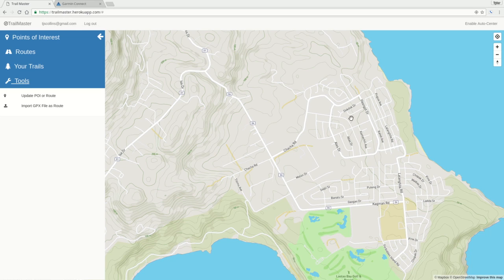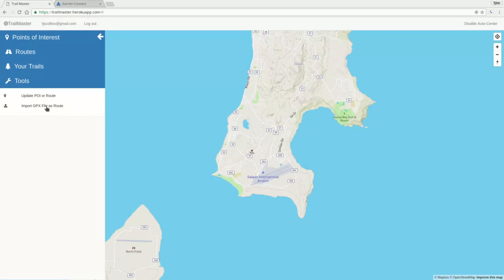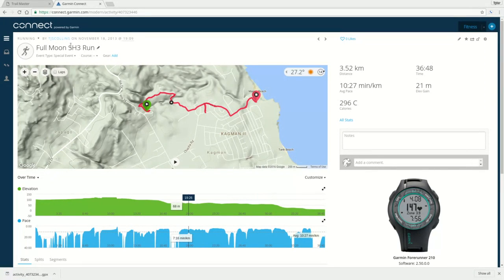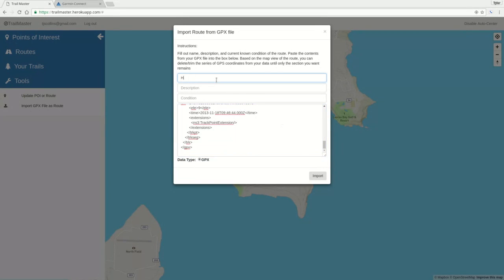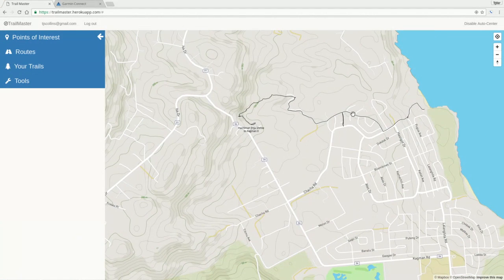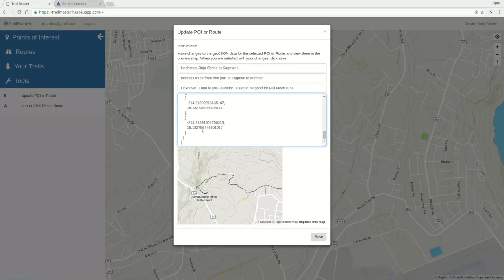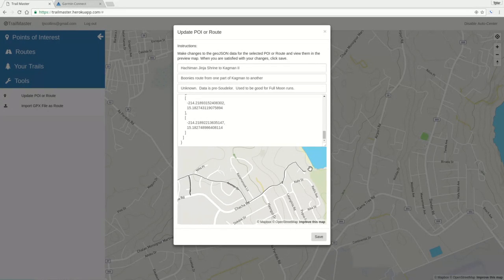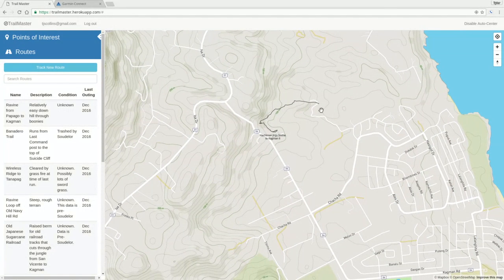Importing GPS data into Trailmaster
A quick video tutorial on how to import GPS data from your Garmin/Polaris/Suunto device into the Trailmaster database